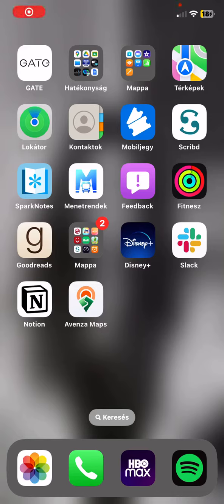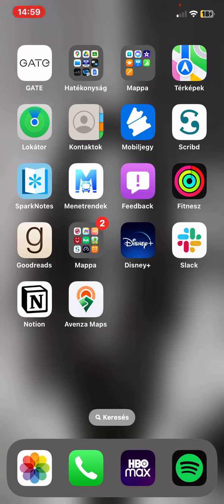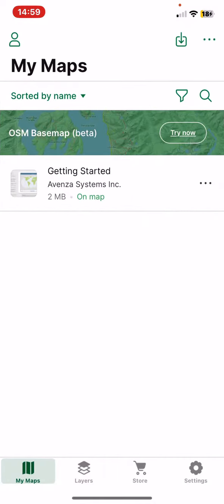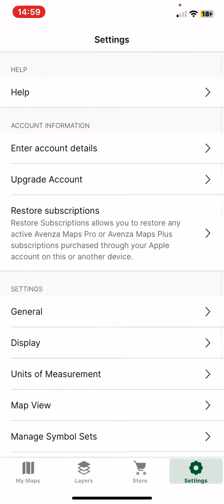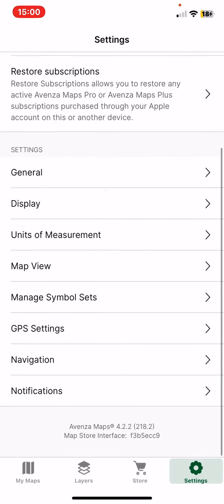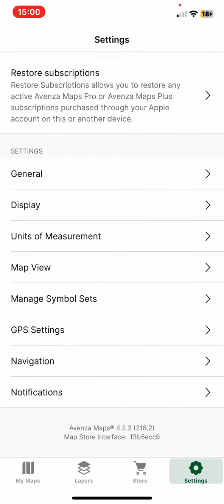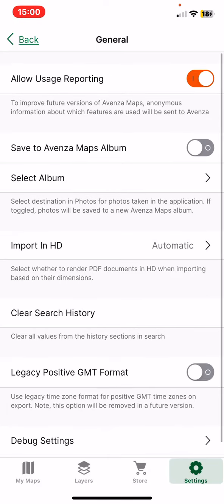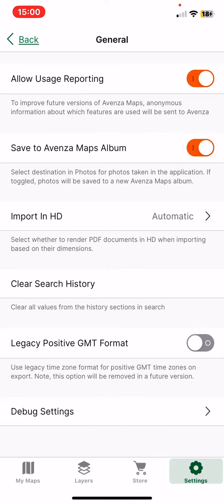How to save photos to the album in Avenza Maps?